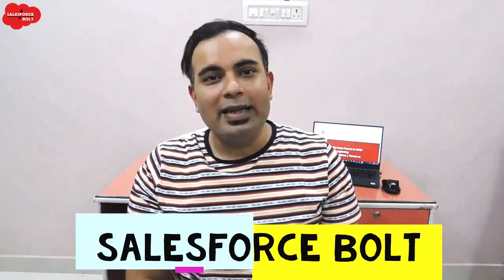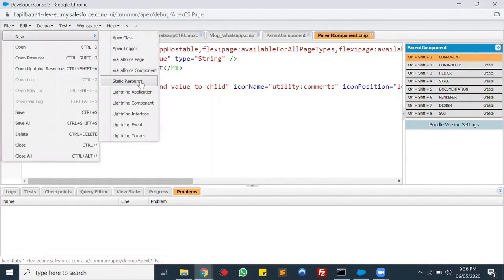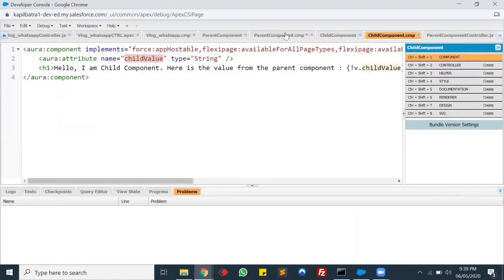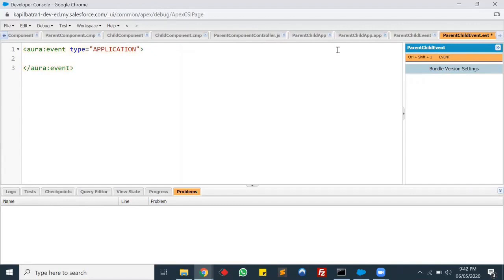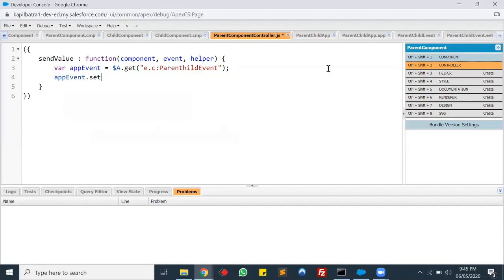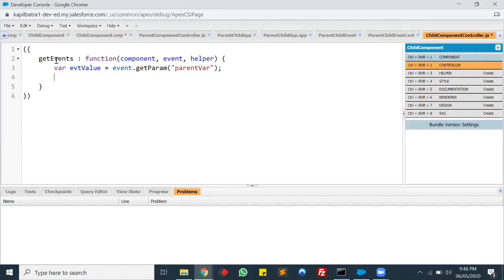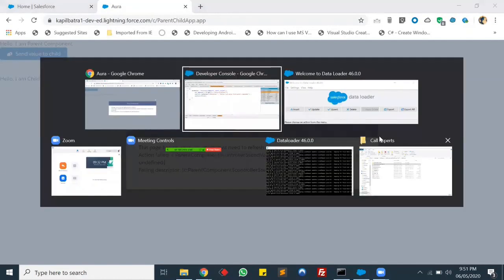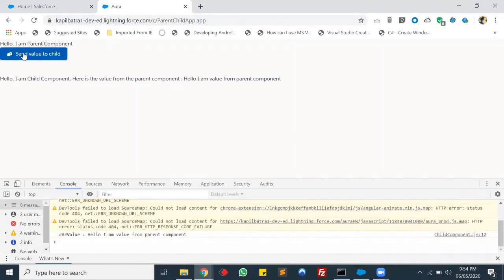Pass variables from Parent to Child Component in Lightning Salesforce | Parent to Child integration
In this video I will explain how you can send value from a Parent Component to Child Component.

There could be multiple solutions for this, I will explain here how you can use "aura:attribute" & "Application event" to pass the data from Parent component to Child component.